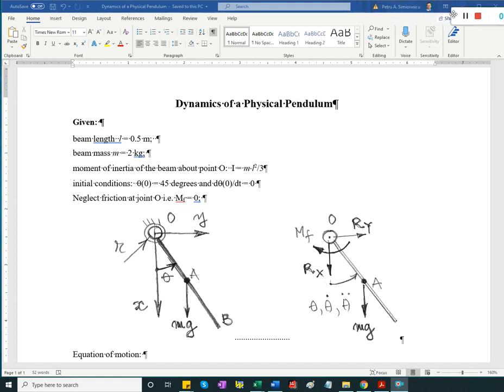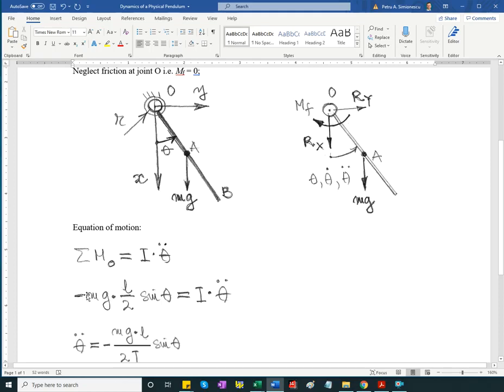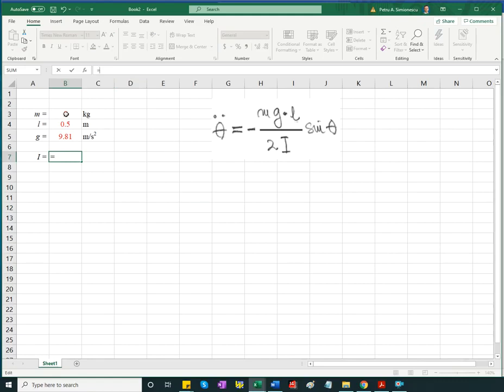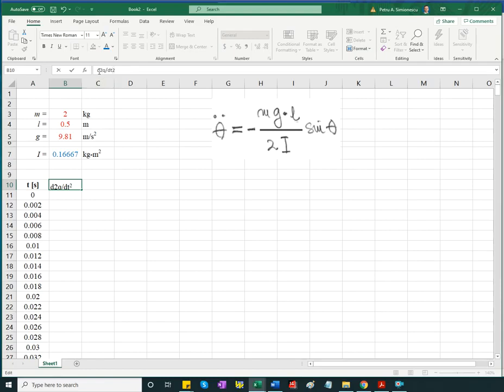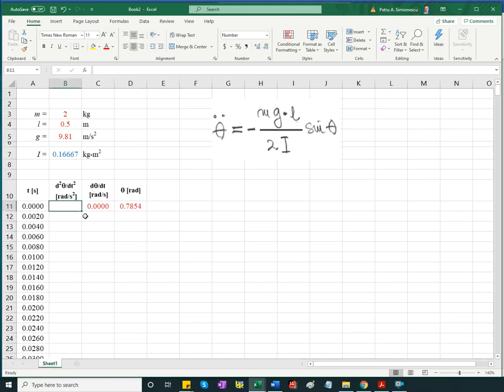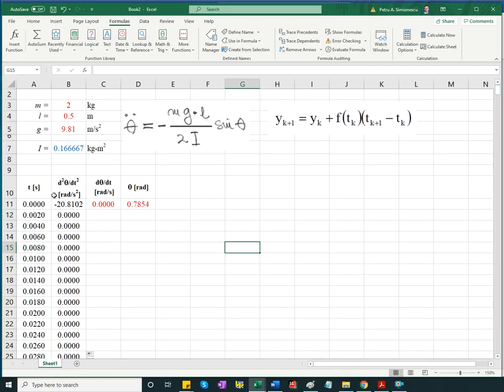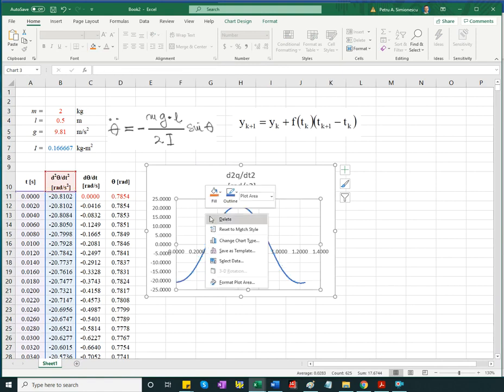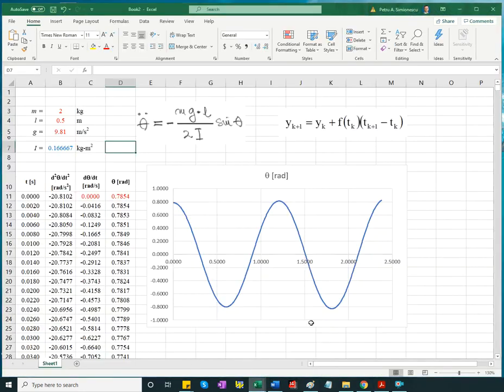Ch. 6: Forces in machines - Physical pendulum dynamics